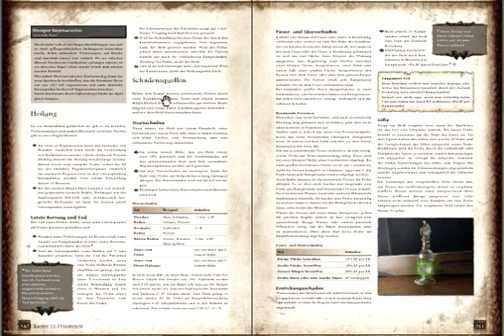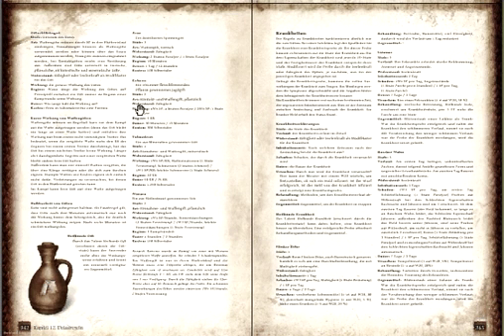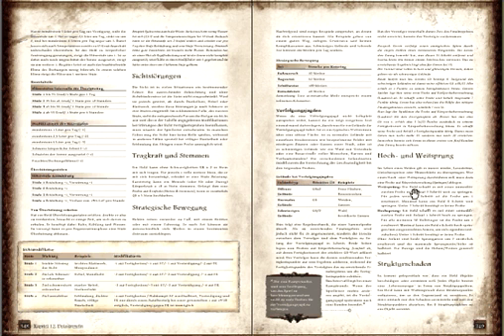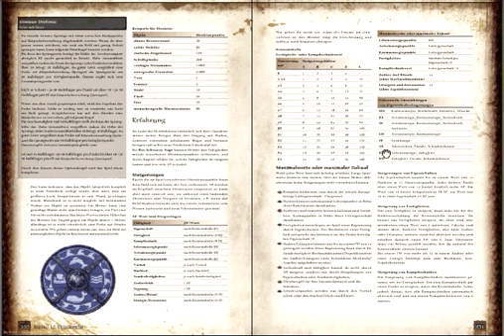The Dark Eye Core Rules - Chapter 12: Detail Rules, Experience